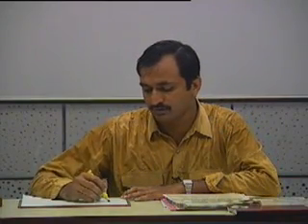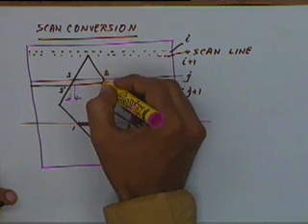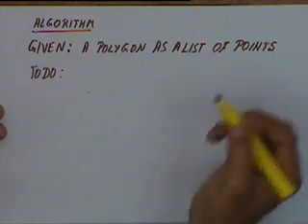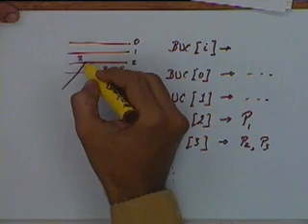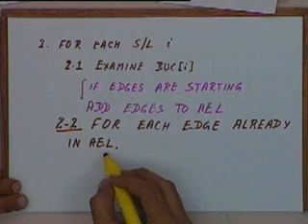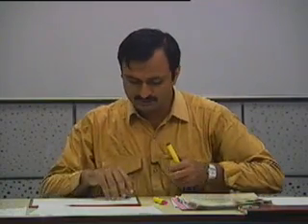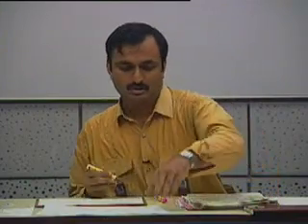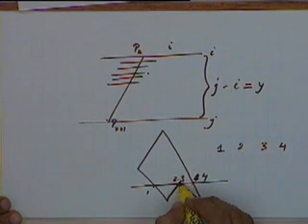Lecture - 5 Polygon Filling